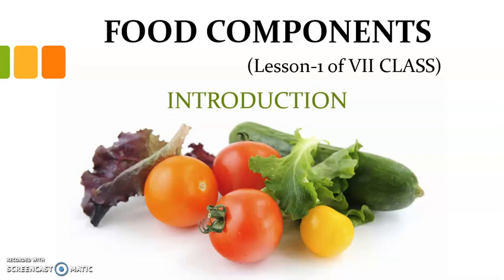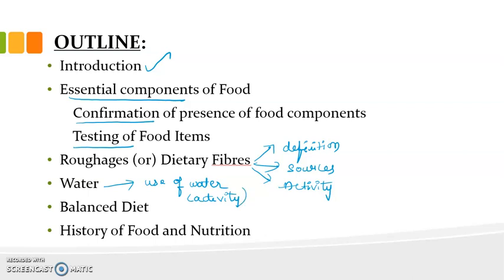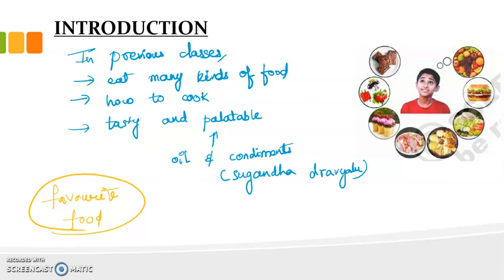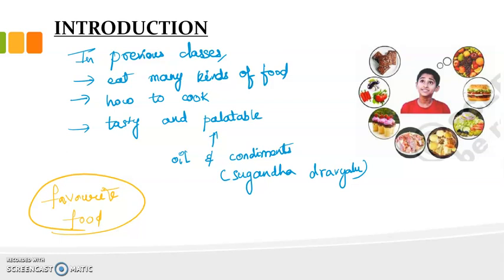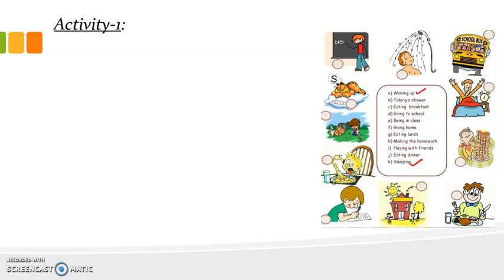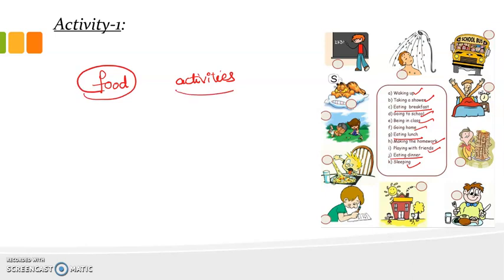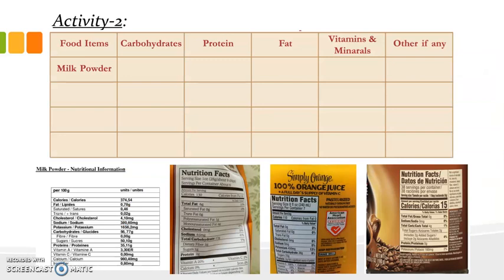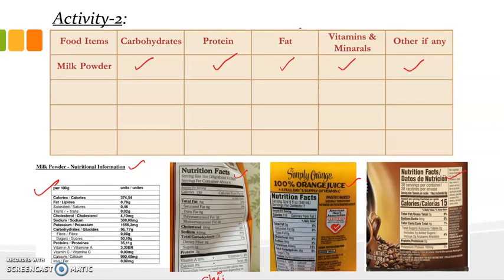Introduction|Food Components|Lesson-1|Class-VII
Hello Students,
This Video is mainly for the Students of 7th Class. It is related to Food components. In this Video, I have discussed about the Introduction of the Lesson. I hope you all understand this topic clearly.